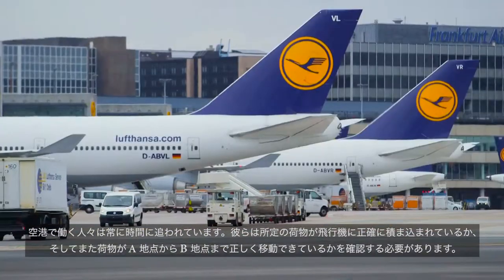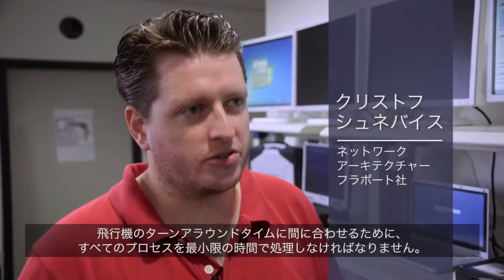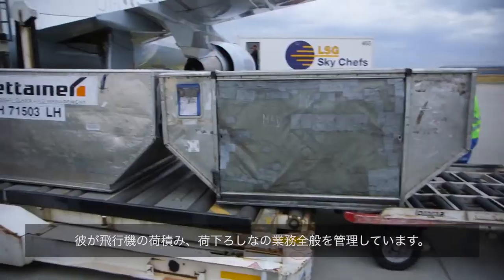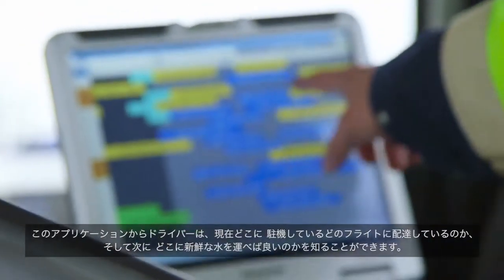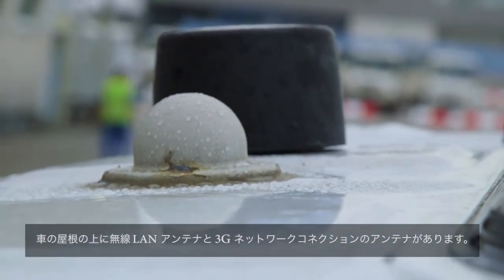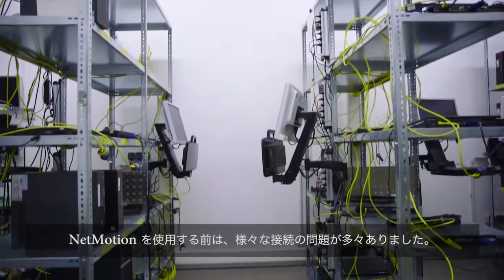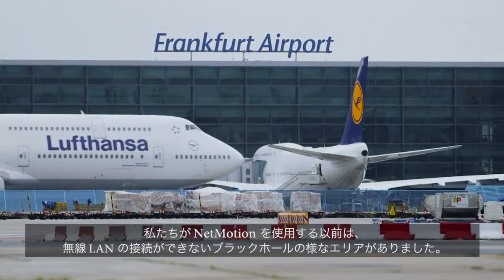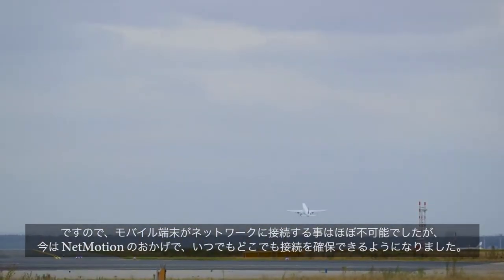Fraport Airport and NetMotion Wireless (Japanese Subtitles)